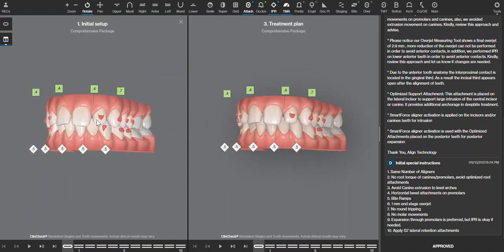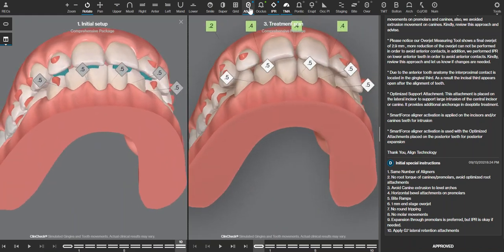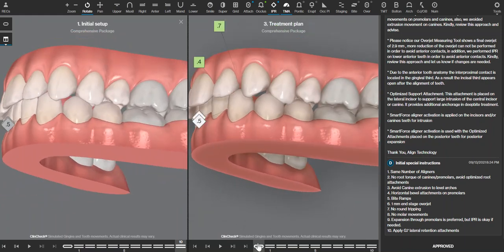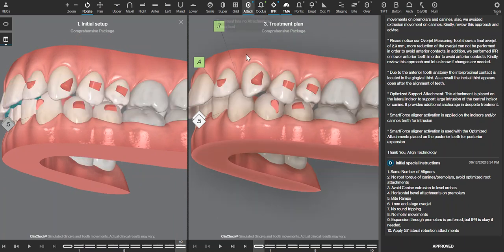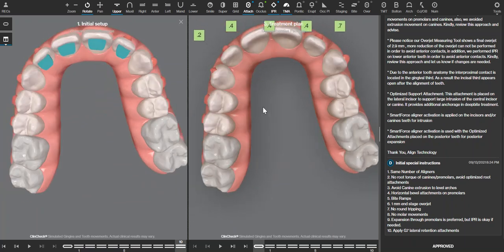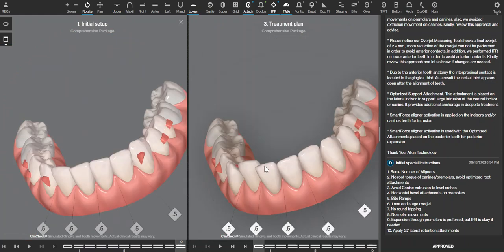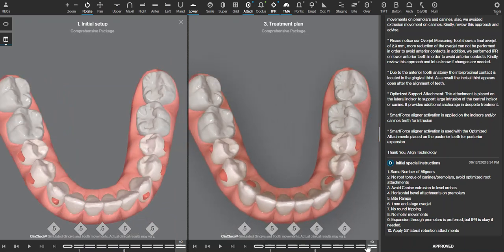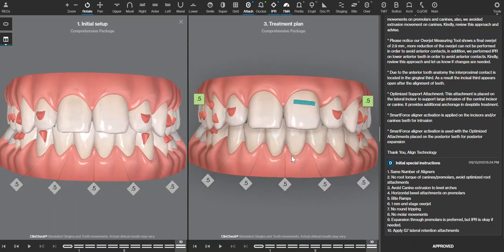Invisalign ClinCheck - The FEW times to rotate premolars and HOW!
For adult Invisalign treatment cases, rotating premolars has little merit and can be distracting from the bigger goal of the case.  However, rotating them can be helpful and should be done strategically!